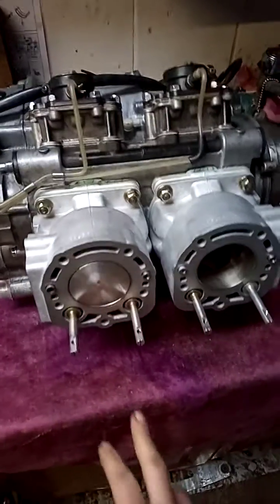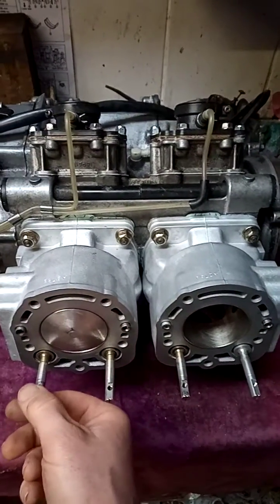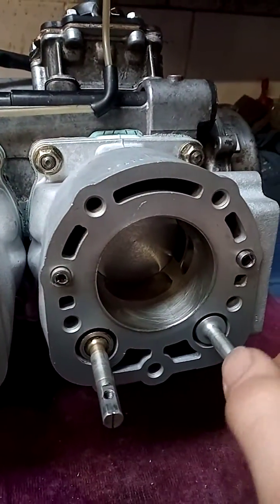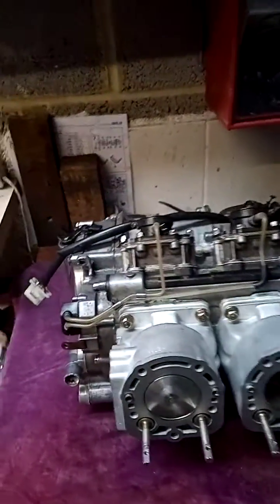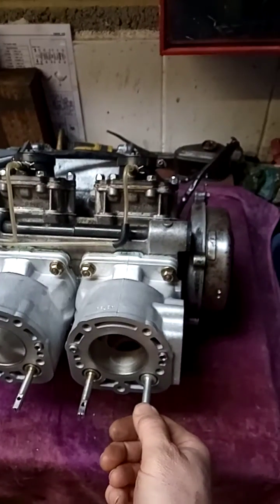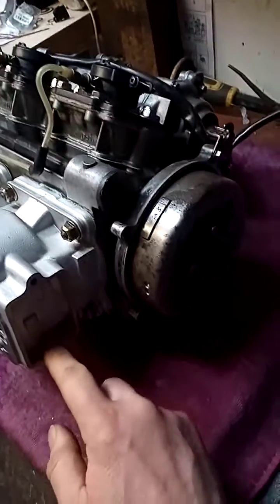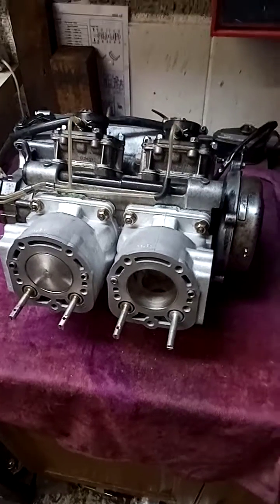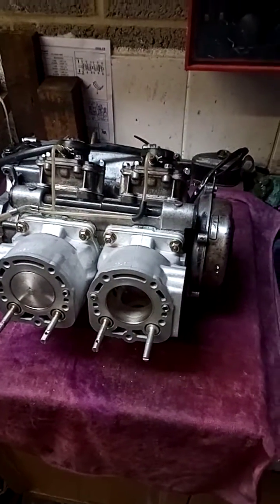KR1-S engine rebuild, A quick view of the KIPS system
My terrible description of the working of the KIPS power valve system Kawasaki use!